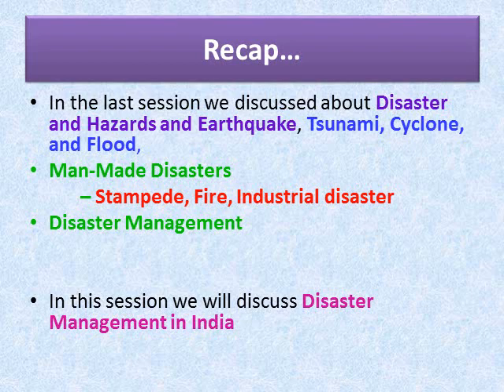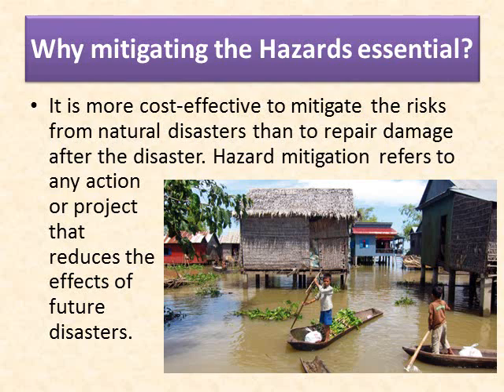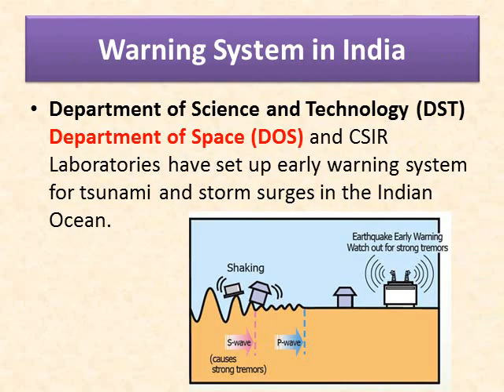NATURAL HAZARDS - DISASTER MANAGEMENT || CLASS -7 ||GEOGRAPHY|| UNIT 3 :: PART-4 || TERM 3 ||Sithara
TERM 3
NATURAL HAZARDS - UNDERSTANDING DISASTER MANAGEMENT IN PRACTICE

EVALUATION VIDEO :::

TERM 3
SAMACHEER KALVI